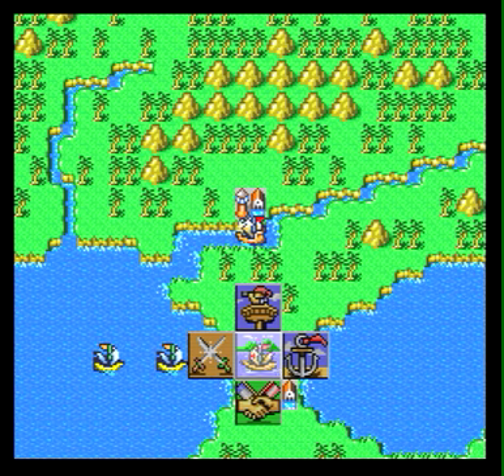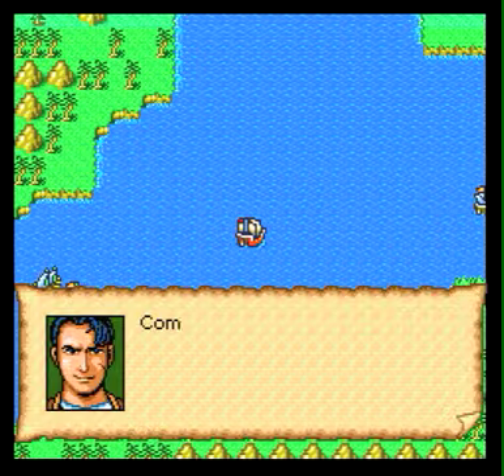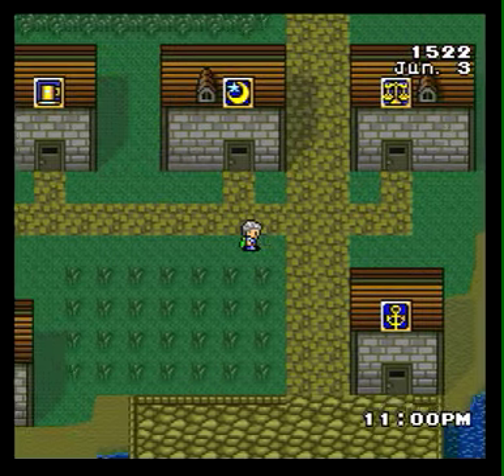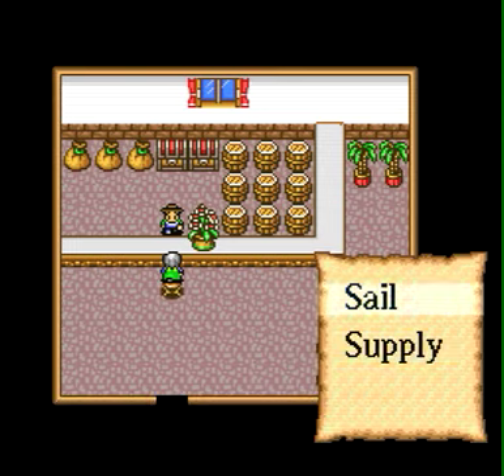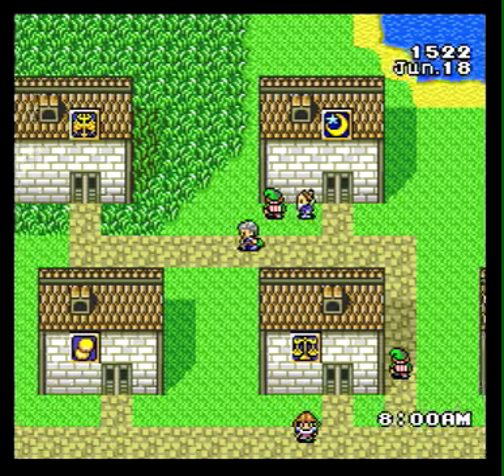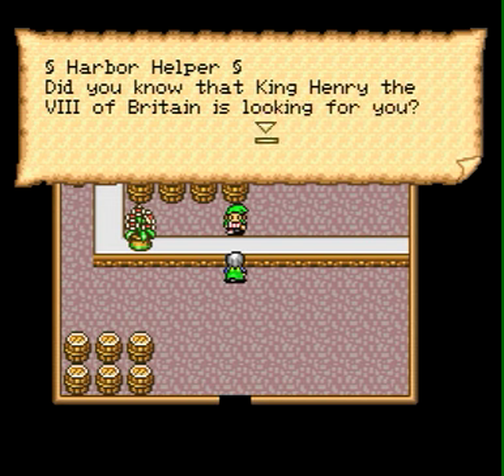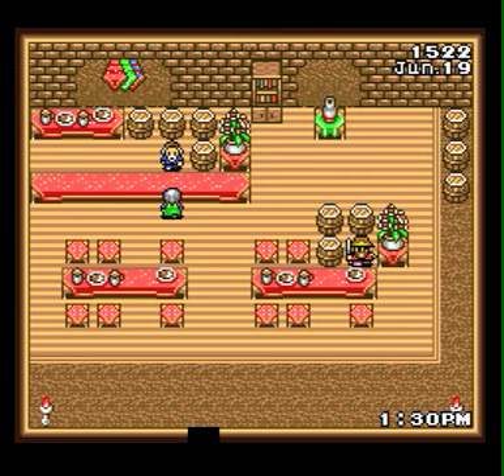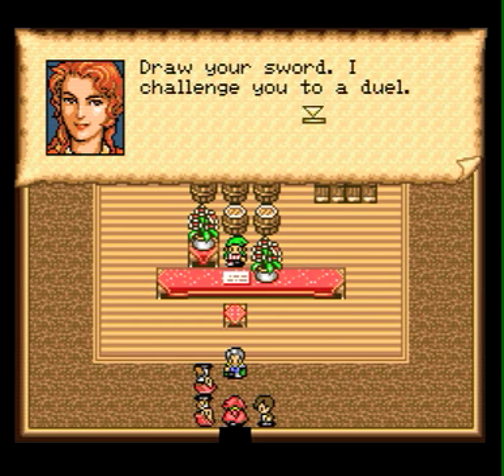Let's Play New Horizons: Otto #3 - The Ladies Man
In this episode, we start wreaking havoc on many fleets in order to build up our cash flow.  Also, we start to hire new members for our team, and Otto prepares to have a spot of tea with a new friend...